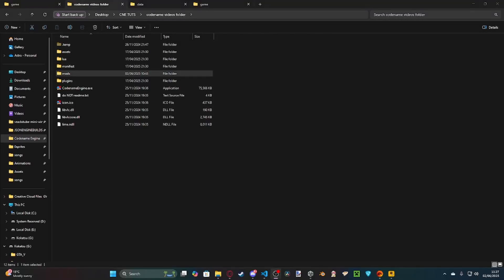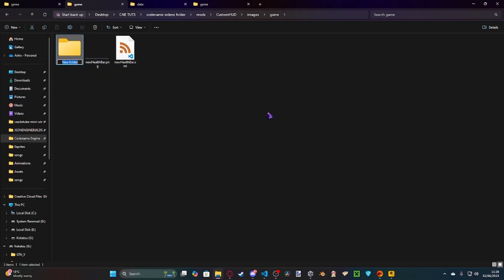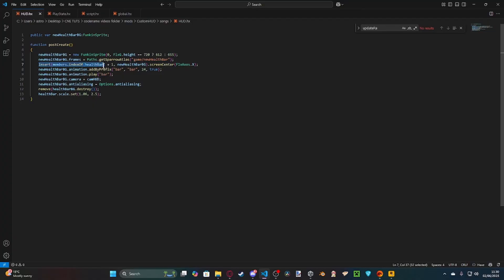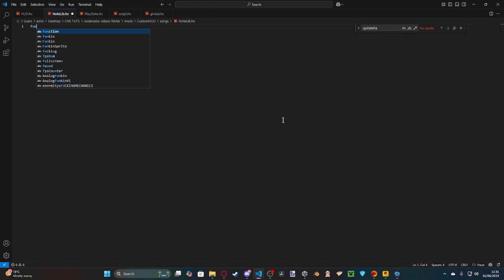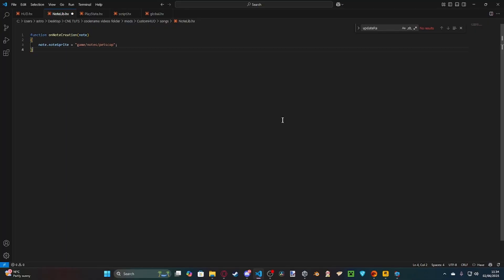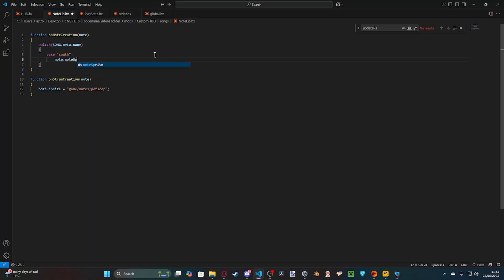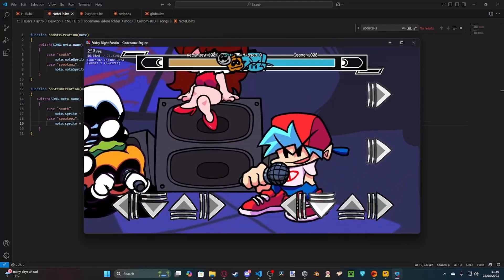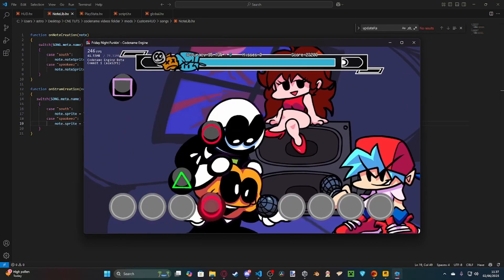How to make a custom HUD in Codename Engine.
Some code used and modified by chronicsilly (analog funkin). so uh check that mod and them out